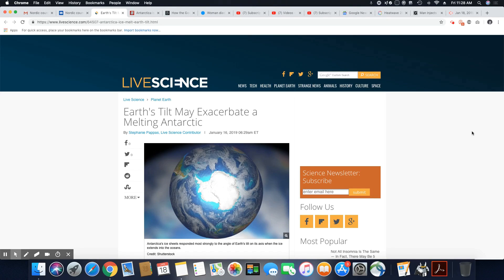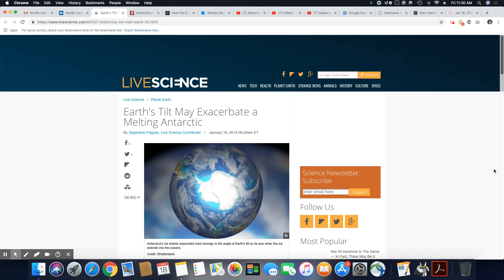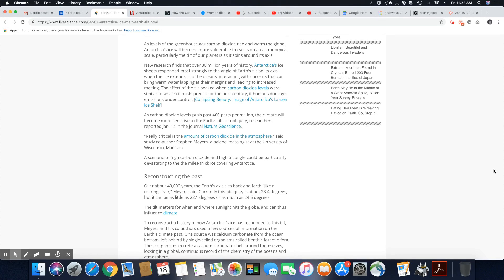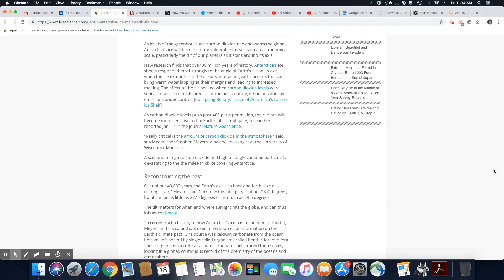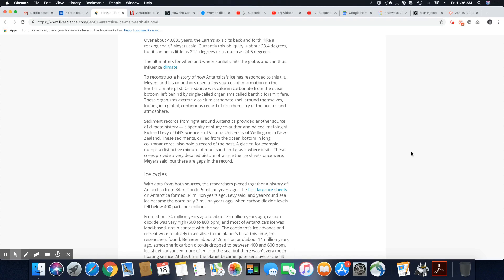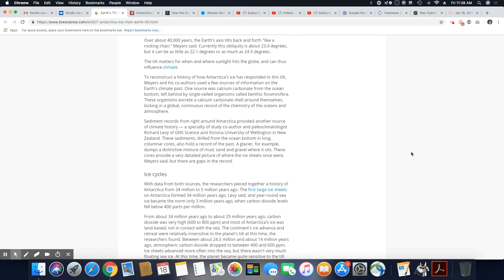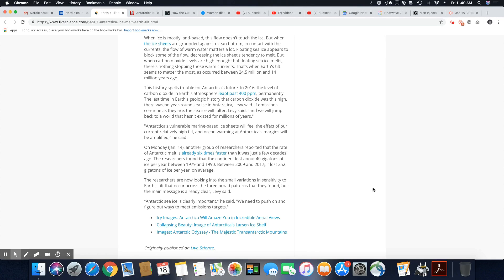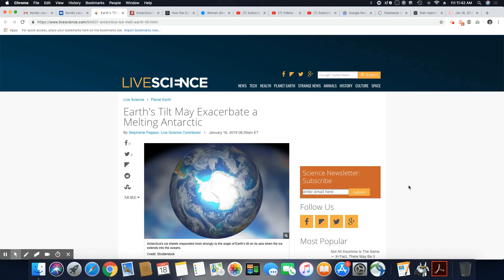Earth's New Tilt Is Accelerating Antarctica's Melting Ice Shelves